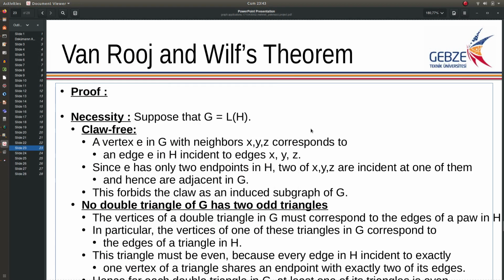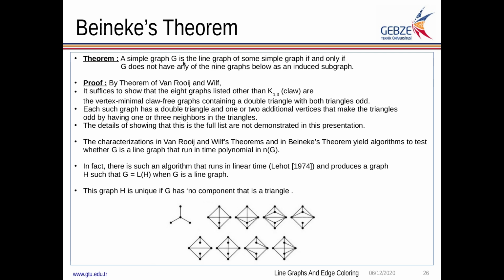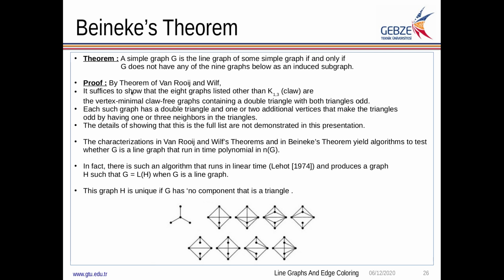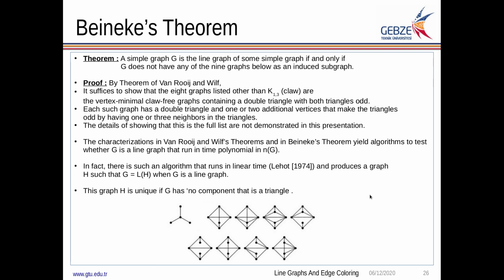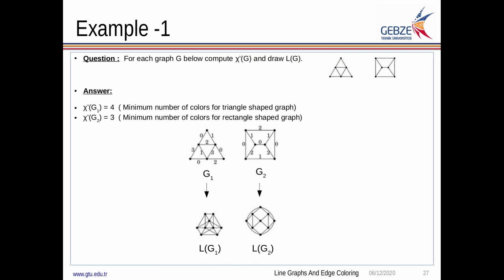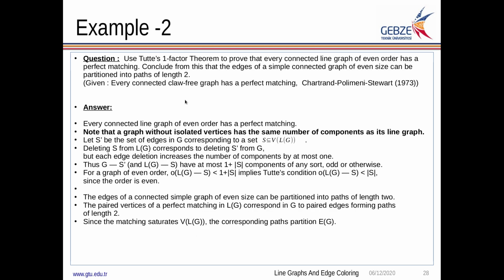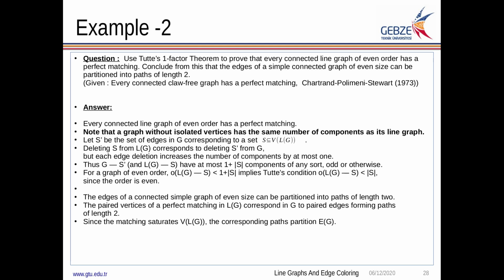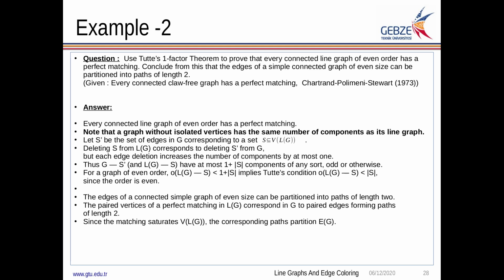Line Graphs And Edge Coloring - 3